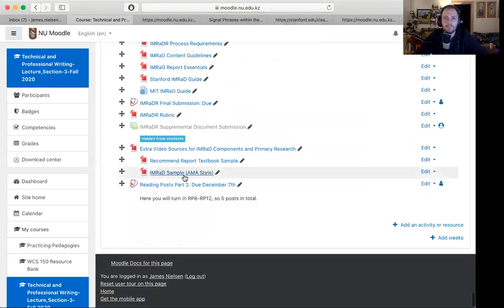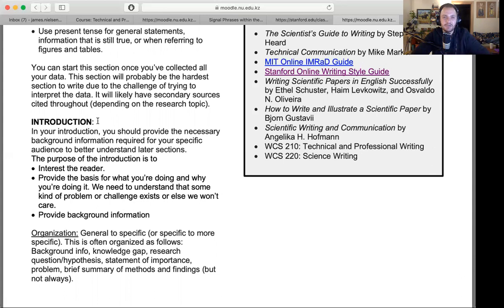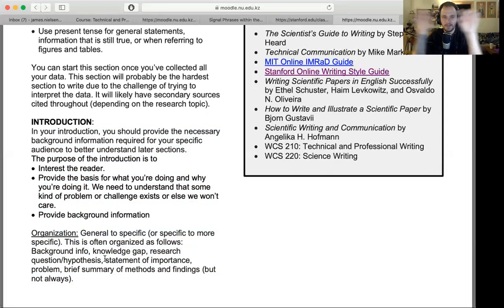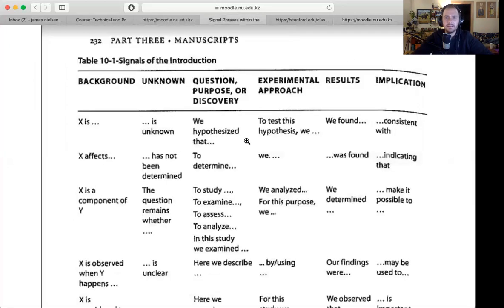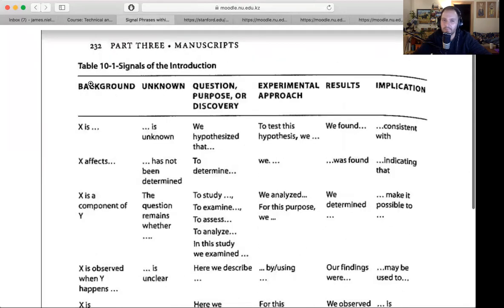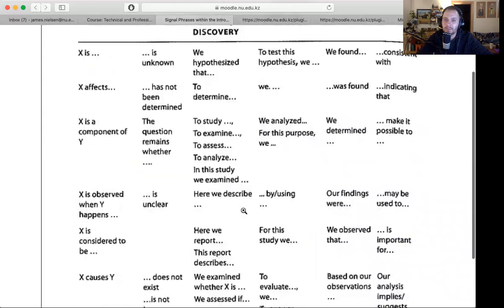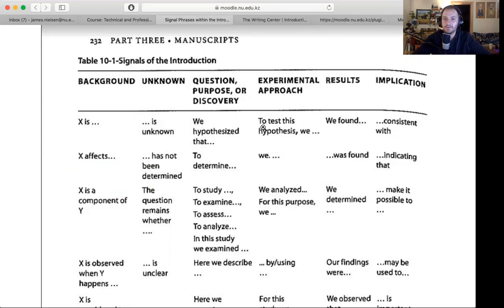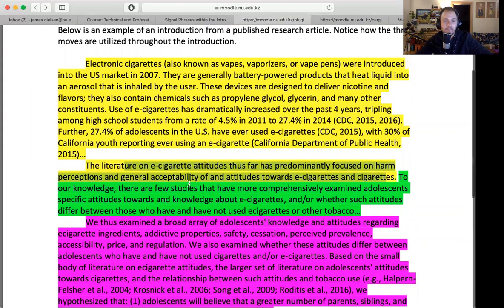IMRaDR: Introduction Explanation w/Example